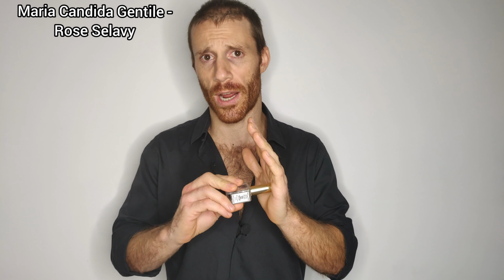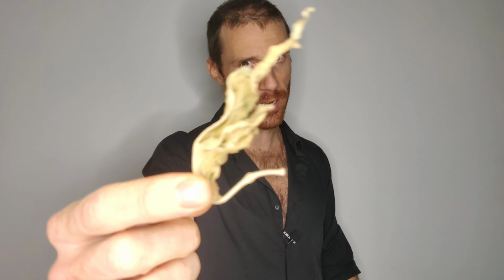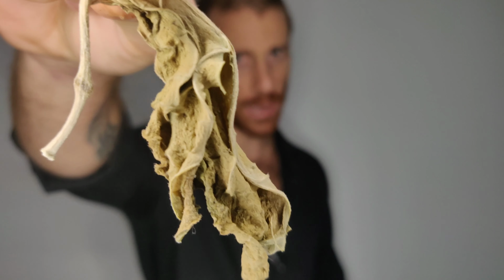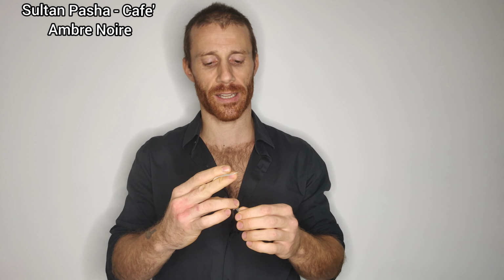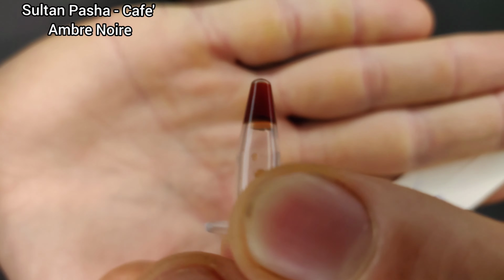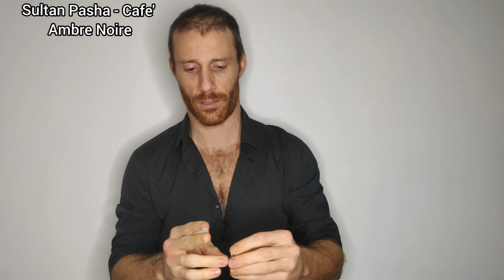TOP 10 MOST AUTHENTIC SMELLING FRAGRANCES | PERFUME HOLOGRAMS OF RAW MATERIALS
In this video I will share with you 10 of the most authentic smelling fragrances that best represent the aroma of certain materials, such as rose, tobacco, vanilla,  sandalwood, cedarwood cinamon and even Profiteroles! Hope you enjoy 🙏

Websites that sell real Mysore Sandalwood:

Hermitageoils.com
Profumo.it

Perfumes Mentioned:

Maria Candida Gentile - Rose Selavy
Tom Ford - Santal Blush
Diptyque - Eau Lente
Castle Forbes - Neroli
Ligne St. Barth - Vanille West Indies
Naomi Goodsir - Or du Serail
Parfum d'Empire - Tabac Tabou
Fragrance du Bois - Oud Rouge Intense
MEMO - Shams Oud
Sultan Pasha - Cafe' Ambre Noire

Light+camera stand

About this channel: I talk about designer and niche perfumes. My reviews include fragrances from brands like Chanel, Guerlain, Tom Ford, Dior, Roja Dove, Hermes, Lancome, Maison Francis Kurkdjian, Dusita, Papillon, Parfum d'Empire, Armani, Prada and many more. My favourite notes are oud, vanilla, jasmine, rose, ambergris, benzoin, iris, cedar, vetiver, sandalwood and tobacco. I do most complimented lists, top 5, top 10 and top 20, long lasting perfumes, 5 stars perfumes, perfumes I love, best brands, worst brands, summer scents, fall scents, winter scents spring, scents, sexy scents, etc. I love most fragrance families, especially the leather, chypre, woody, floral and oriental. I also enjoy fougere, citrus, green, fruity scents. Not the biggest fan of aquatics, sweet and gourmands fragrances but will share a few thoughts on them anyway. By watching my videos you'll be able to find the perfect scent for your personality, for different occasions, dates, office, romantic settings, bed time, gym, hot and cold climate, regardless of age and gender.